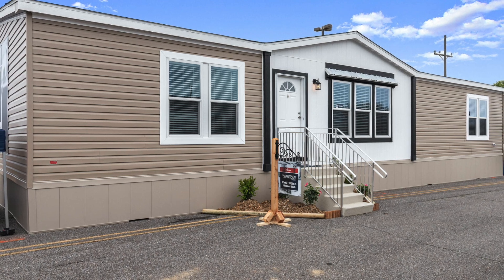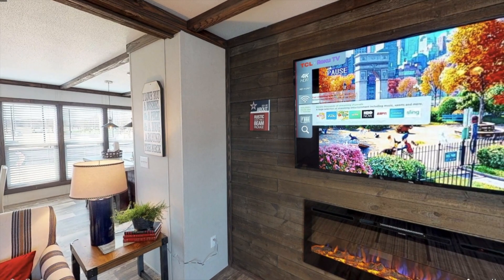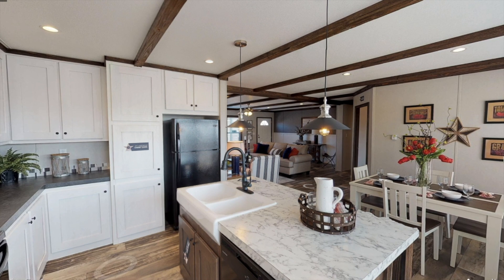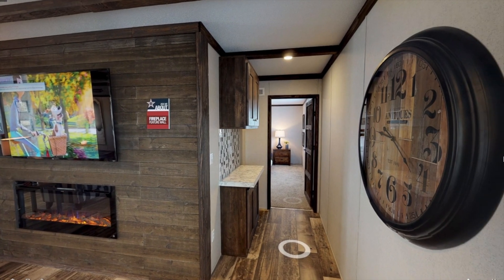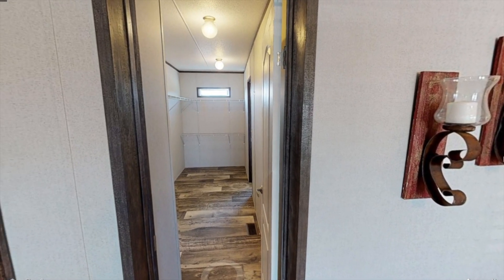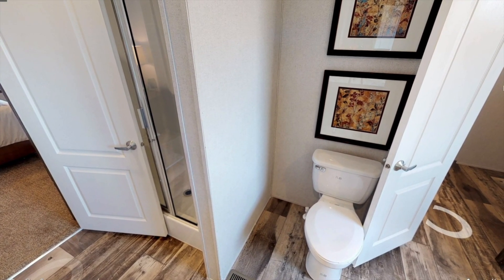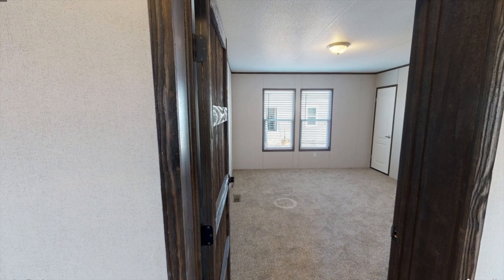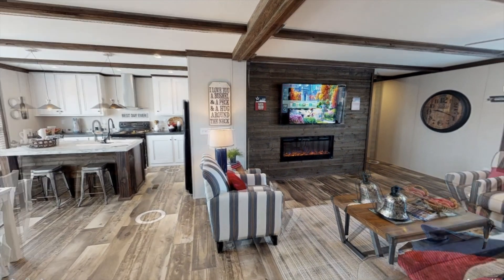Unique Layout With 2 Walk-In Closets In Master Bedroom! American Series Jefferson Home Tour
Features:
-shiplap
-fireplace
-kitchen island
-spacious layout